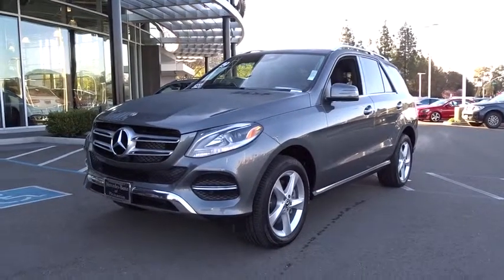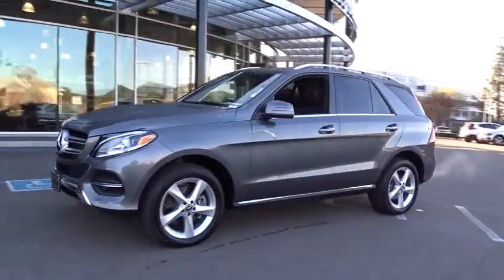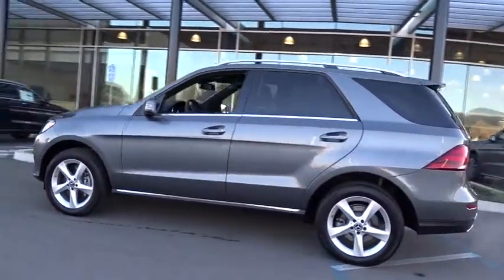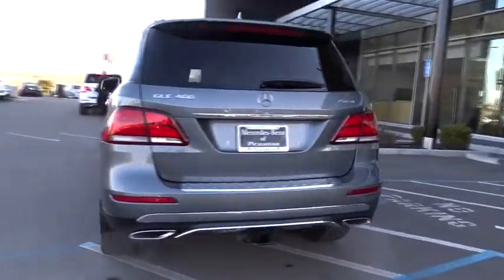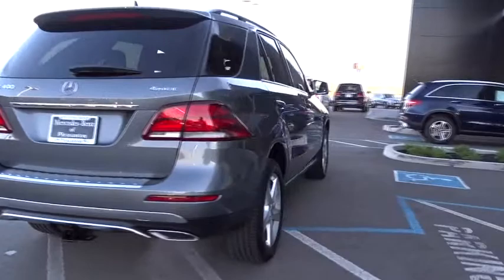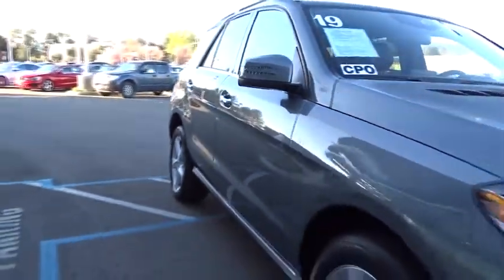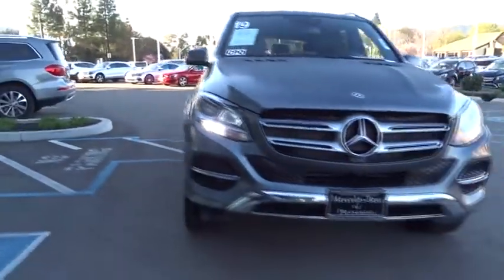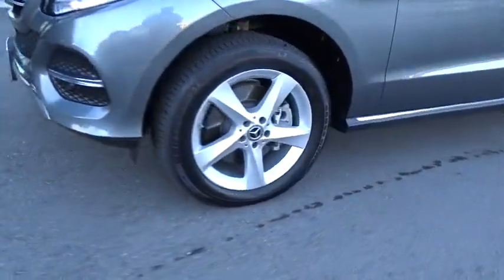2019 Mercedes-Benz GLE Pleasanton, Walnut Creek, Fremont, San Jose, Livermore, CA 32705L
2019 Mercedes-Benz GLE
2019 Mercedes-Benz GLE GLE 400 - Stock#: 32705L - VIN#: 4JGDA5GB6KB215310

PREMIUM 1 PACKAGE  -inc: DVD Player  Lane Keeping Assist  Apple CarPlay  Smartphone Integration (14U)  Navigation Updates For 3 Years  Region Coding  Radio: COMAND Navigation  8 color display  115V AC Power Outlet  KEYLESS GO  Android Auto  Lane Tracking Package  Blind Spot Assist  SiriusXM Satellite Radio  6 month trial,ANTHRACITE POPLAR WOOD TRIM,SELENITE GREY METALLIC,BLACK FABRIC HEADLINER,WHEELS: 19 5-SPOKE  (STD),TRAILER HITCH,BLACK  MB-TEX LEATHERETTE SEAT TRIM,WHEEL LOCKS,HARMAN/KARDON LOGIC 7 SURROUND SOUND SYSTEM,REAR SEAT ENTERTAINMENT PRE-WIRING  -inc: power passenger headrest,Turbocharged,All Wheel Drive,Power Steering,ABS,4-Wheel Disc Brakes,Brake Assist,Aluminum Wheels,Tires - Front Performance,Tires - Rear Performance,Temporary Spare Tire,Sun/Moonroof,Generic Sun/Moonroof,Heated Mirrors,Power Mirror(s),Integrated Turn Signal Mirrors,Power Folding Mirrors,Rear Defrost,Privacy Glass,Intermittent Wipers,Variable Speed Intermittent Wipers,Rain Sensing Wipers,Rear Spoiler,Remote Trunk Release,Power Liftgate,Power Door Locks,Daytime Running Lights,Automatic Headlights,AM/FM Stereo,CD Player,HD Radio,MP3 Player,Steering Wheel Audio Controls,Auxiliary Audio Input,Bluetooth Connection,Power Driver Seat,Power Passenger Seat,Driver Adjustable Lumbar,Seat Memory,Bucket Seats,Heated Front Seat(s),Pass-Through Rear Seat,Rear Bench Seat,Adjustable Steering Wheel,Trip Computer,Power Windows,WiFi Hotspot,Leather Steering Wheel,Keyless Entry,Keyless Start,Universal Garage Door Opener,Cruise Control,Climate Control,Multi-Zone A/C,Premium Synthetic Seats,Auto-Dimming Rearview Mirror,Driver Vanity Mirror,Passenger Vanity Mirror,Driver Illuminated Vanity Mirror,Passenger Illuminated Visor Mirror,Floor Mats,Cargo Shade,Mirror Memory,Telematics,Security System,Engine Immobilizer,Traction Control,Stability Control,Front Side Air Bag,Tire Pressure Monitor,Driver Air Bag,Passenger Air Bag,Front Head Air Bag,Rear Head Air Bag,Passenger Air Bag Sensor,Knee Air Bag,Child Safety Locks,Back-Up Camera